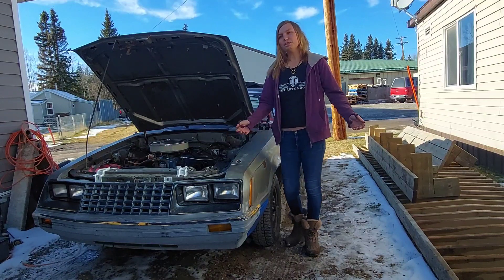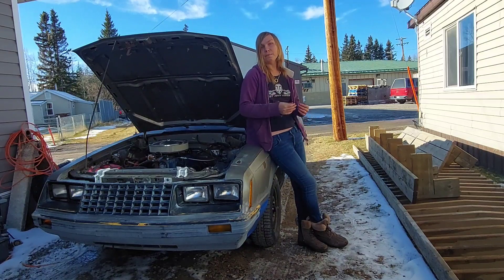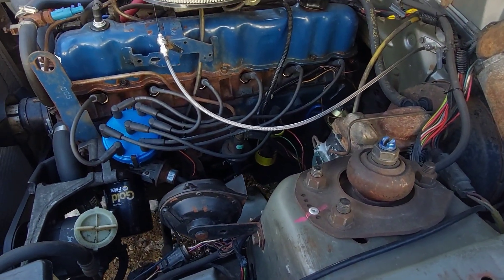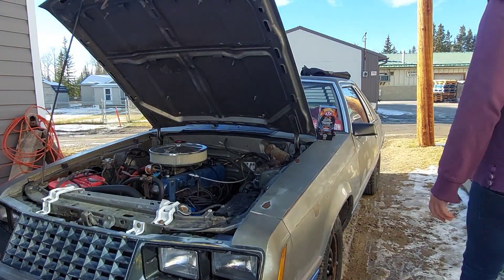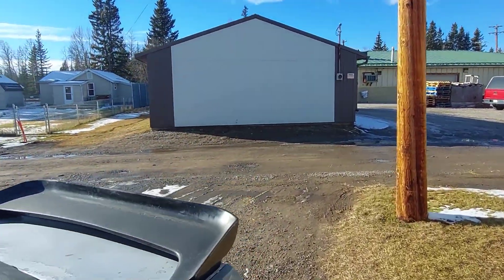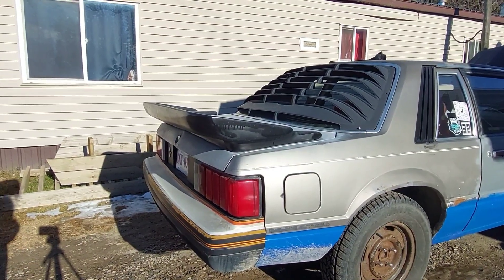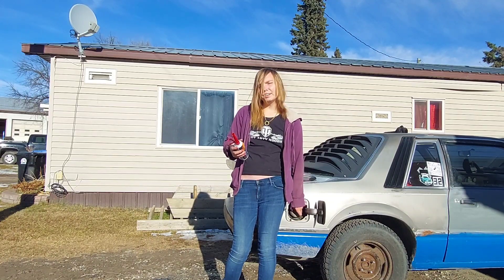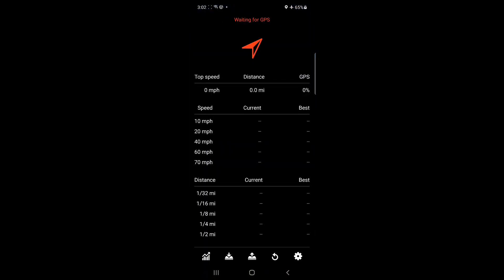Does an Octane booster actually work? With live Data.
Do octane boosters actually work? With live Data on my phone. Also a small update on the car. Hope you enjoy!

Hi my name is Katarina, I'm  25, and I'm an avid car enthusiast. I own a 1981 ford mustang. My 81 is a pretty much base notchback with the 200 inline 6, c4 automatic, and is pretty much bone stock (for now).. Also just acquired a 1978 Honda Civic that is a one owner 120k original km car that has sat since May of 1995. I pretty much live and breathe vehicles. Everything from muscle, imports, trucks, modern, old take your pick. I know a ton about cars due to a ton of research and working on the cars that I have.

Do you have a vehicle or collection of vehicles I can film?

If you wish to help my monetarily consider donating to my PayPal which can be reached